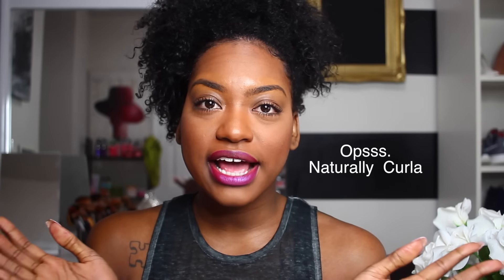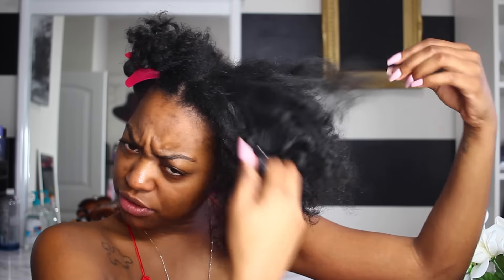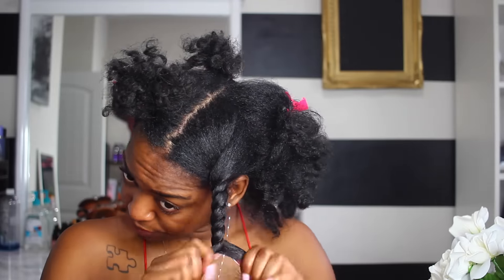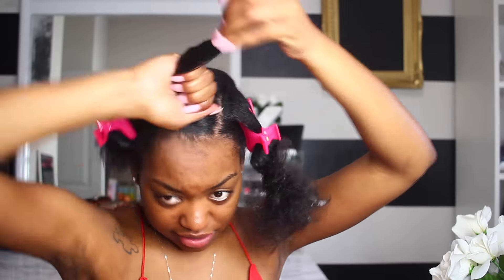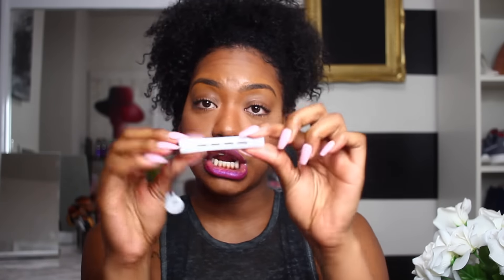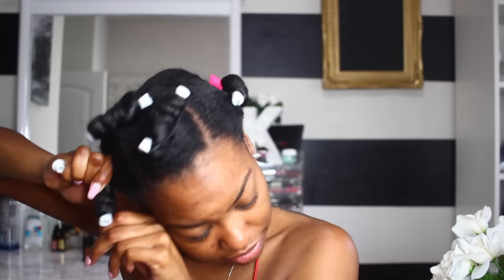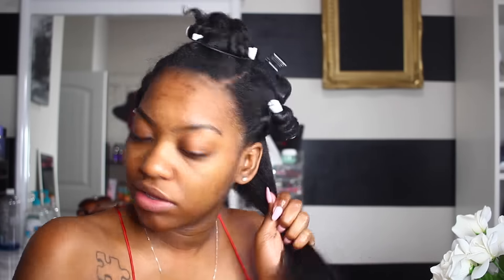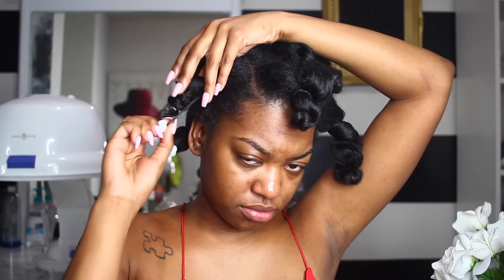TestingTutorials 1 : 8 Perm Rod Set on Blowout ? 🤔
Honestly... This was meant to be a tutorial but I failed so bad I decided to make this a series lol. Let me know if you all like it.. If not, I will not continue it :) Also... its just jokes guys & Im a little ratchet so dont mind me.

HAIR DETAILS ▼

PRODUCTS MENTIONED ▼

🙋🏾  ▼ PLAYLIST OF OTHER VIDEOS BY MEEEE ▼ 🙋🏾

Lighting ► Nova Ring Light
Get Business Cards Designed: Freelancer.com

Thanks for Continuing to Support Guys!!! XO